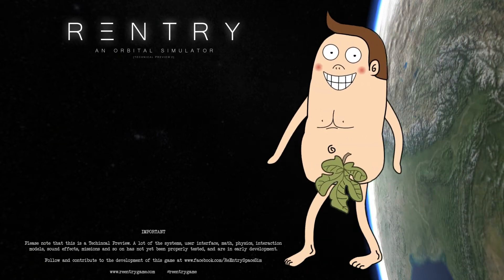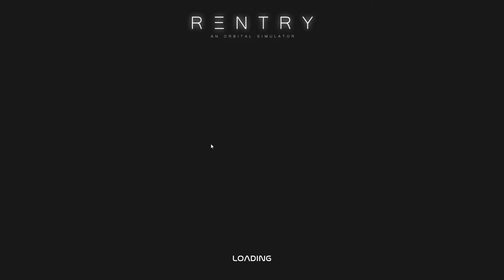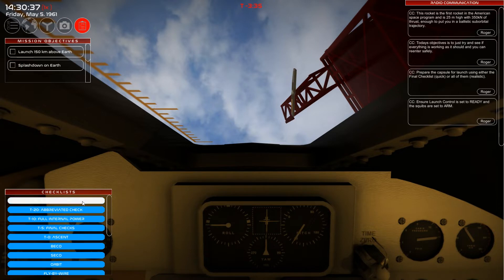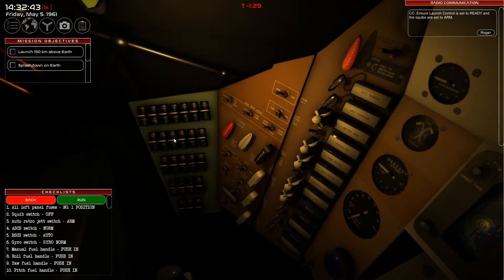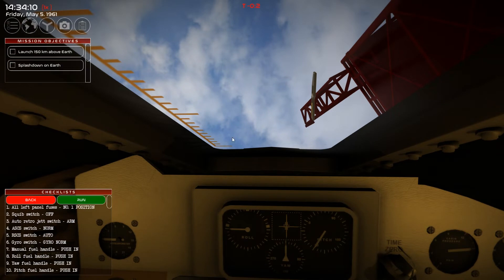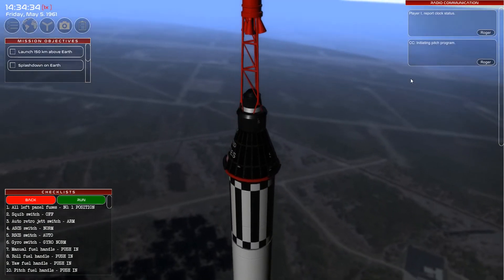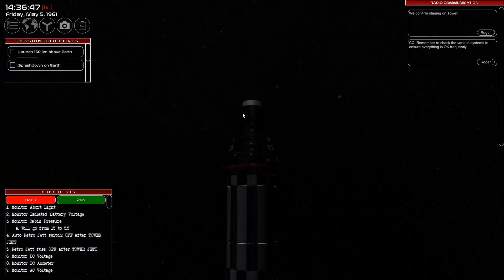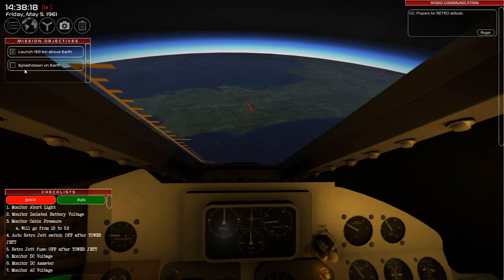Re-Entry: An Orbital Simulator technical preview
VikingVirus has a shot at the technical preview of Re-Entry: An orbital simulator... does viking survive?

Have a happyNnaked day everyone!
Don't forget to subscribe and give us a like if you like, a dislike if you disliked (but let us know in the comments what you liked or disliked so we can improve what we do and provide better content for YOU!! or visit us on our Facebook/Twitter/Steam group, just search HappyNnaked